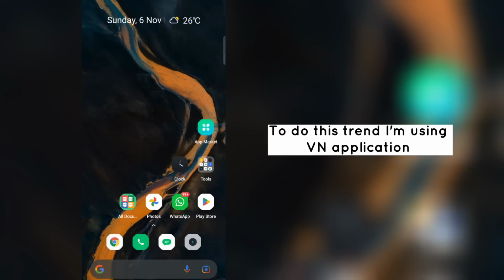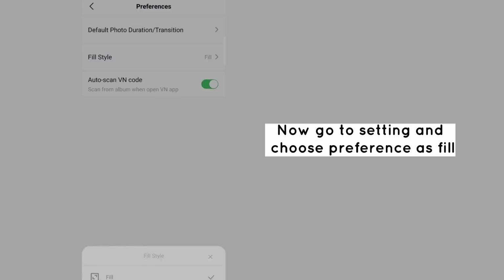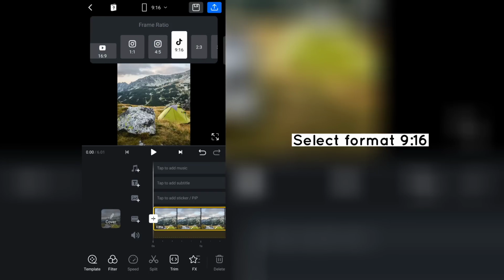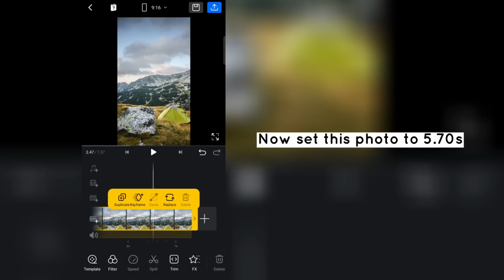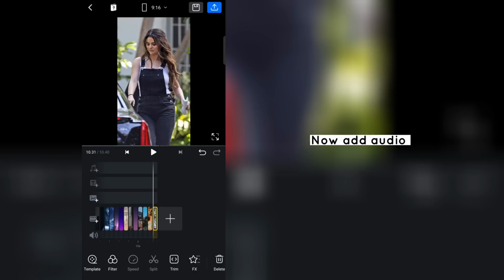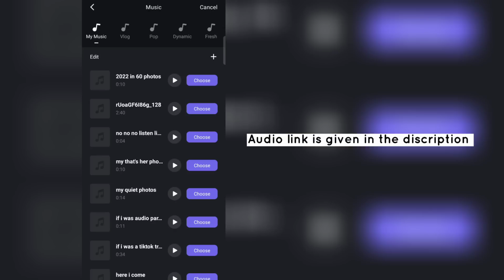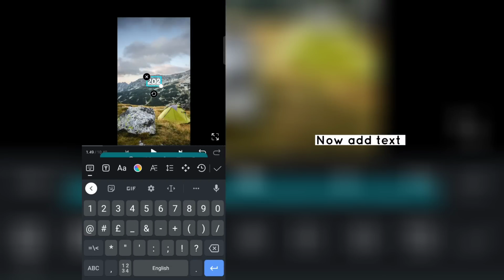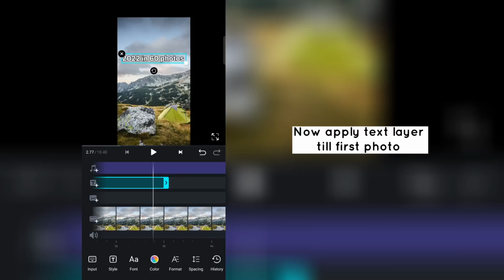2022 in 60 photos trend tutorial | New Instagram reel trend editing tutorial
2022 in 60 photos trend tutorial | New Instagram reel trend editing tutorial | 2022 in 60 photos

Keywords searches:

2022 in 60 photos trend
2022 in 60 photos reel tutorial
2022 in 60 photos instagram reel trend editing tutorial
2022 in 60 photos tiktok trend tutorial
dhivya sri original audio reel trend tutorial
dhivya sri reel trend tutorial
how to do 2022 in 60 photos trend on Instagram
how to do 2022 in 60 photos reel trend
new trend
New Instagram trend editing tutorial.
New reels trend Tutorial
New reels trend 2022
latest reels trend Tutorial
new Instagarm reels video editing
how to make new Instagarm Reels
instagram reel video kaise banaye
tiktok Trend